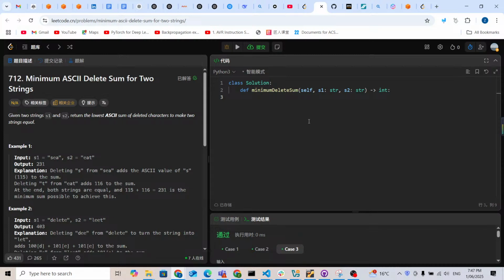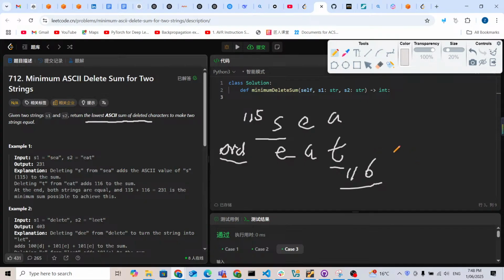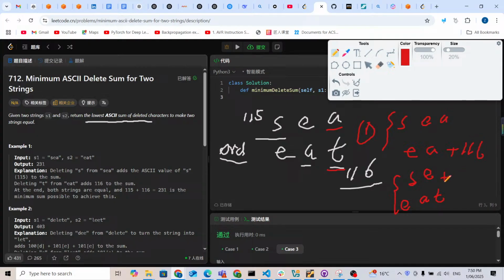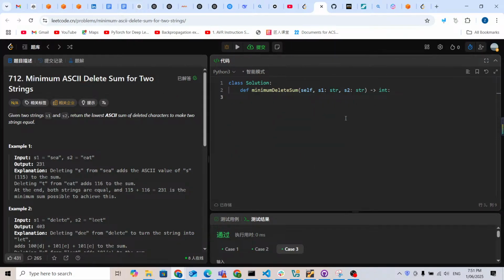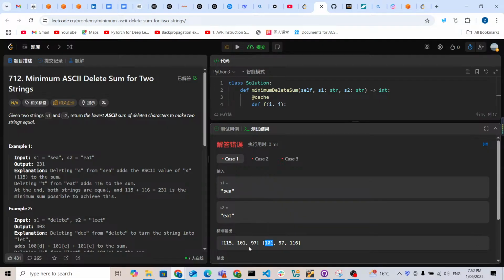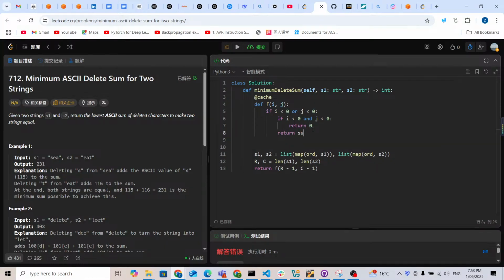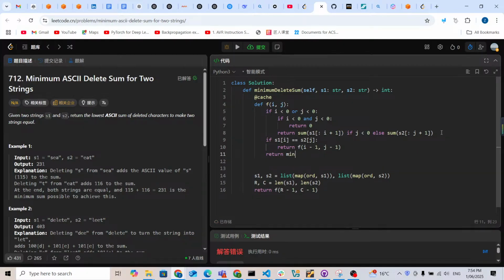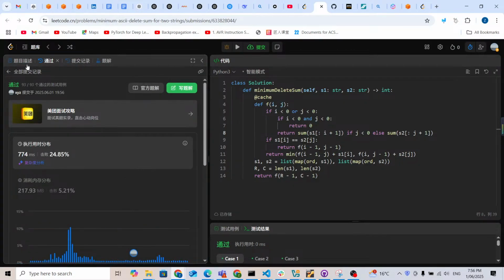Leetcode 712. Minimum ASCII Delete Sum for Two Strings (LCS)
712. Minimum ASCII Delete Sum for Two Strings